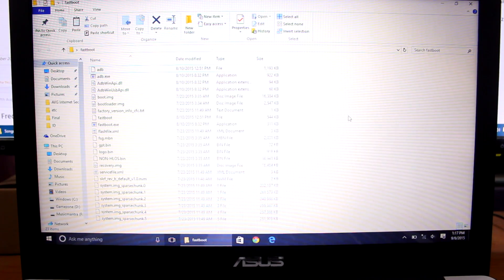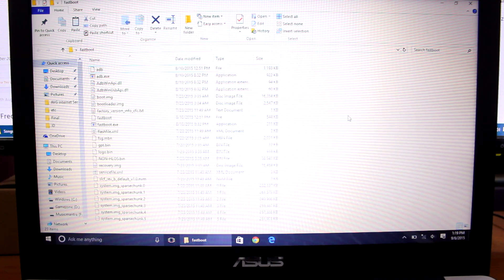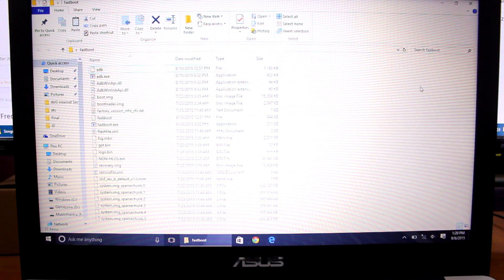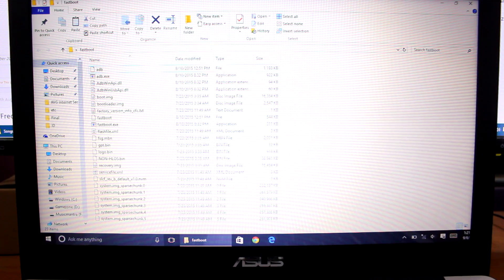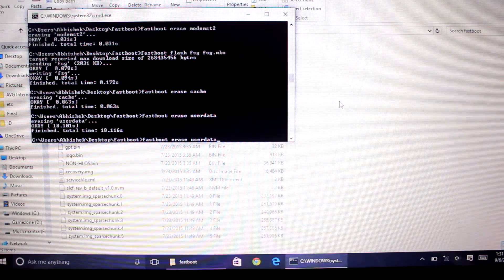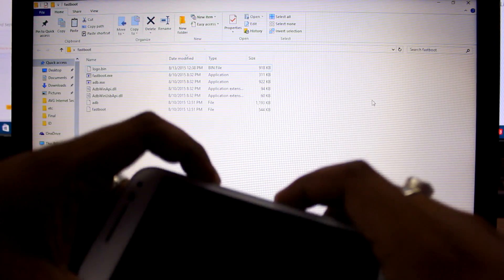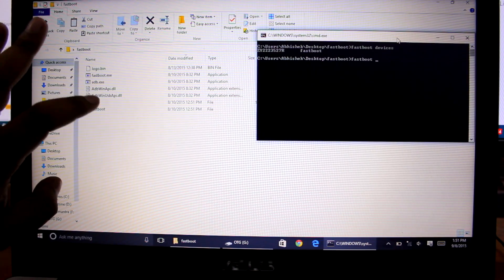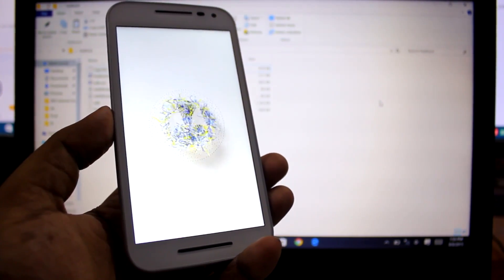How to Install Stock Rom on Moto G 2015 & Lock Bootloader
I AM NOT RESPONSIBLE FOR ANY LOSS OF DATA OR BRICKING. PROCEED AT YOUR OWN RISK.

Moto G3 Firmware Images (download the exact firmware for your device model number)

Fastboot Zip (use winrar to extract)